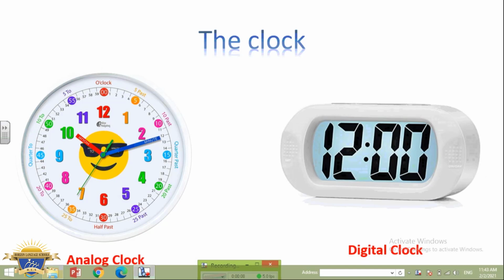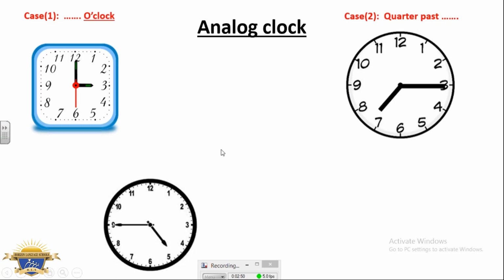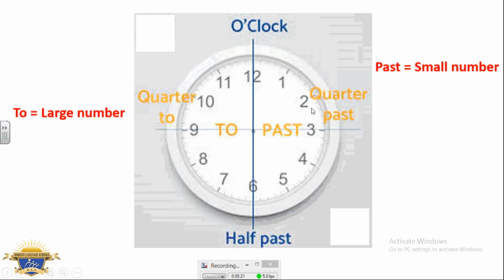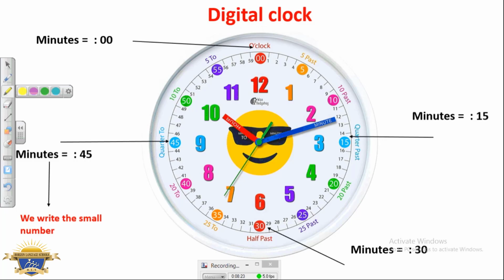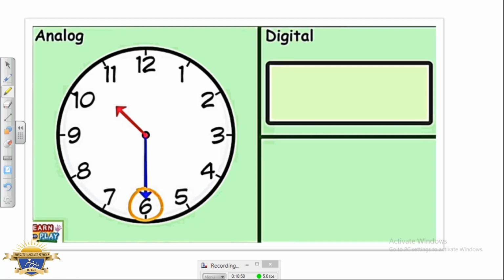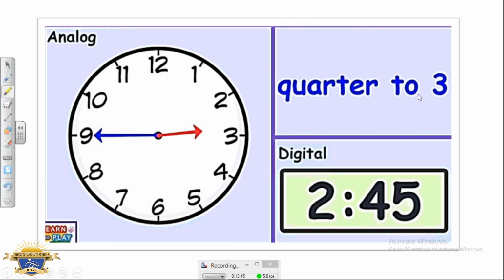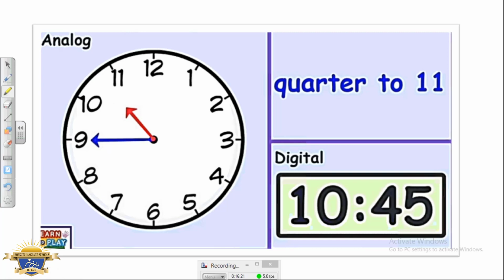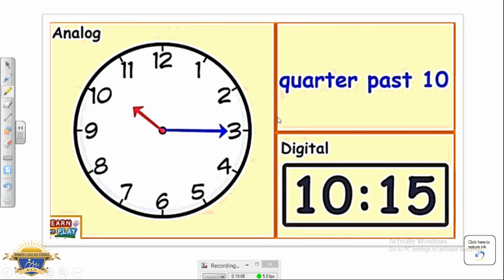G2 - Math - Revision (Clock)